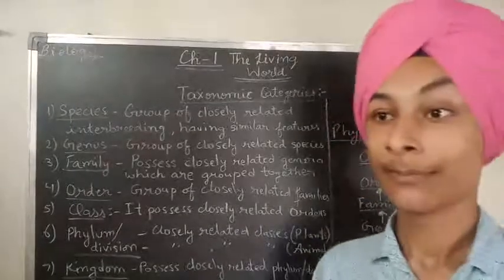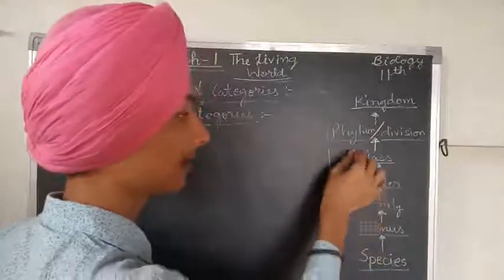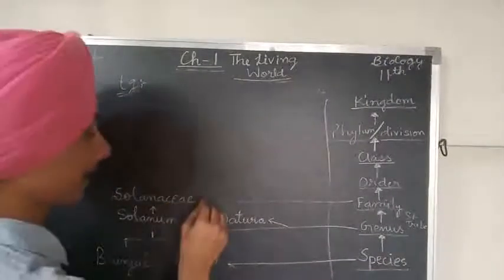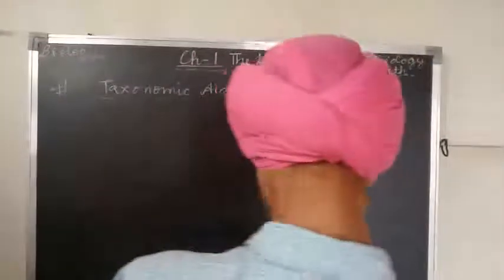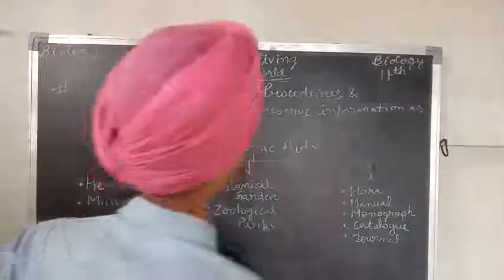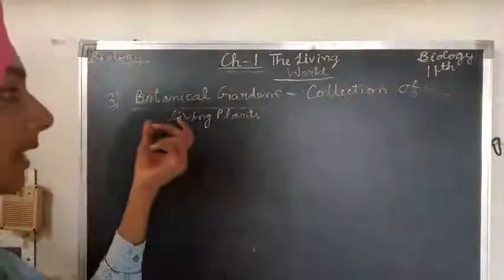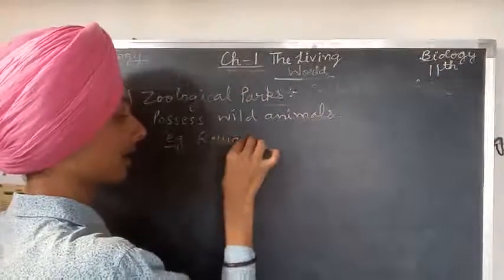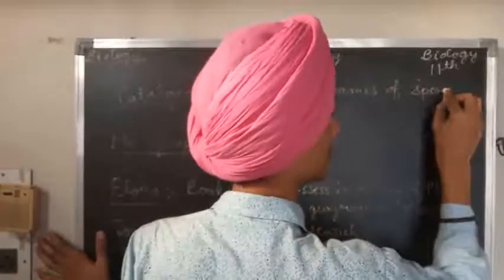The Living World,, Chapter-1,, Class-11th,, Part-5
Today we shall be learning about taxonomic categories and taxonomic aids.
With this topic i finished my first chapter of 11th class. I give a break to all of u.
In the next lect, we shall be learning about chapter 1 of class 12th.